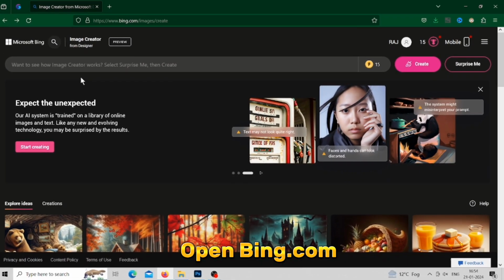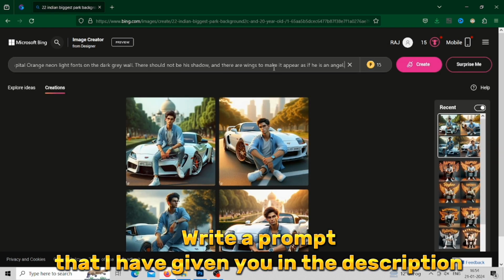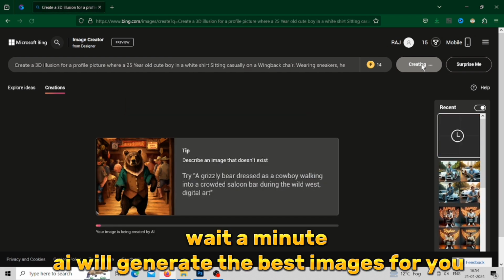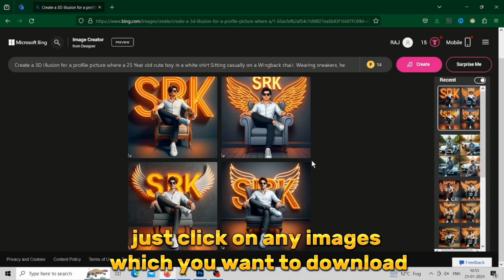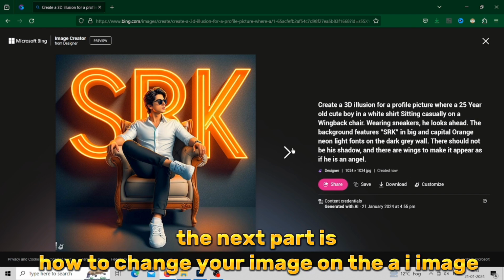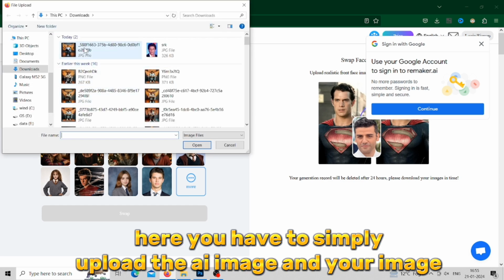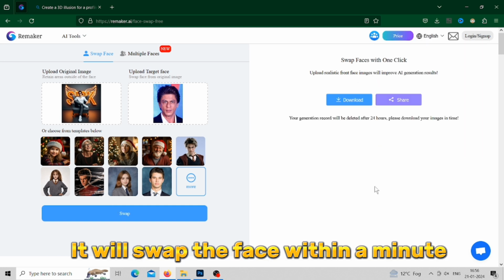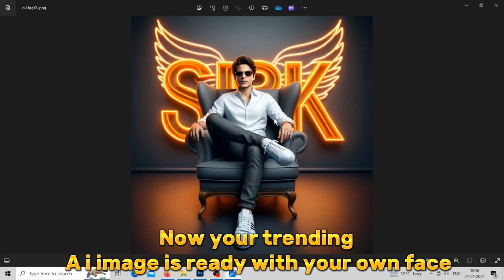How To Make Trending Ai Images|Ai Image Generator Free|Create 3D AI images with your Face#photoshop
How To Make Trending Ai Images | Ai Image Generator Free | Create 3D AI images with your Face

I believe in learning the concept, rather than learning the steps so that you can translate “your” imagination visually to the world, This will make you a better decision-maker. rather than letting others make decisions for you.
I believe in policy "Sharing is Caring". So motivating creative people around the globe is my motto.
I created this channel for all the graphic designers whether they know advanced level designing or they have just begun. I bring you the best tips and resources for graphic design.
If you seriously want to learn graphic design, then this is the place.
Join me on my journey, Thanks.

You Can Interact With Me On Instagram Business Account
You Can Interact With Me On Instagram Personal Account
music credit to= @BreakingCopyright